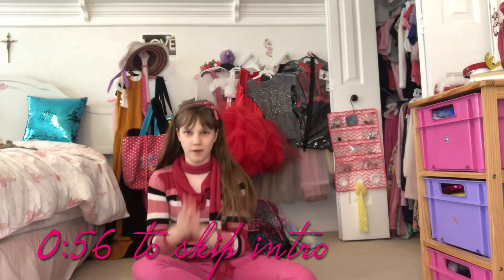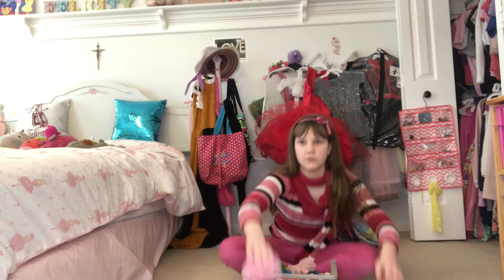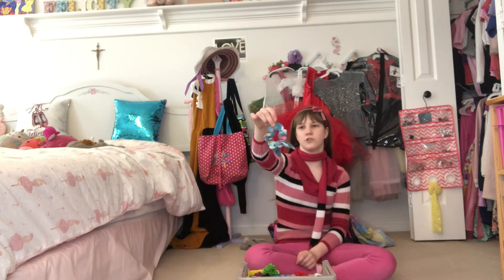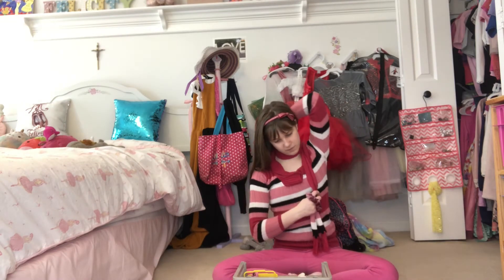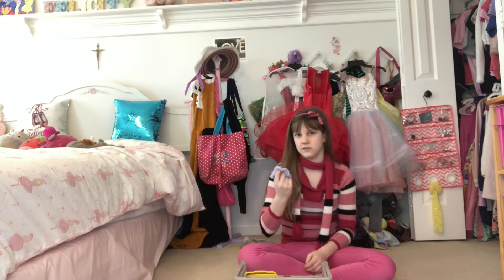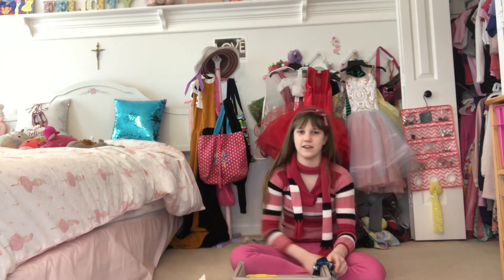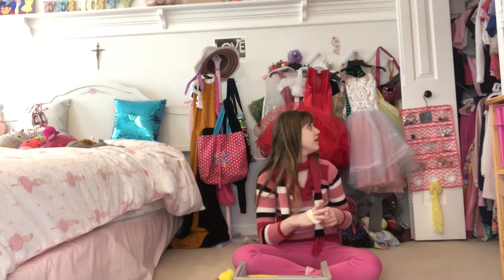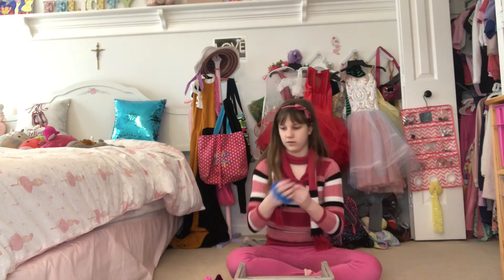My entire scrunchie collection!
Hello guys! Felicity here. Welcome back or to my channel! So back in my video where I made winter outfits I said as a joke that I should make a scrunchie collection video. Well... I actually decided to do that today. And actually, this isn't even my entire collection. Yes, I have MORE. I just didn't show them in this video because it was getting to long. So yeah, I hope you guys enjoy the video! ^^